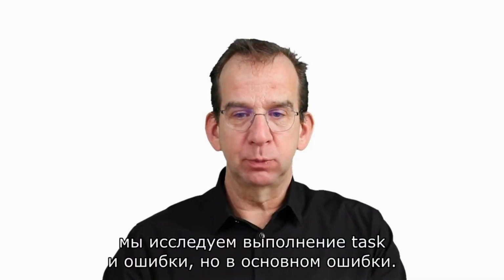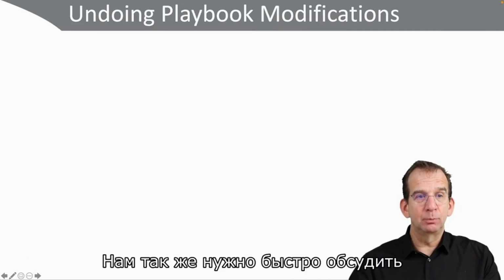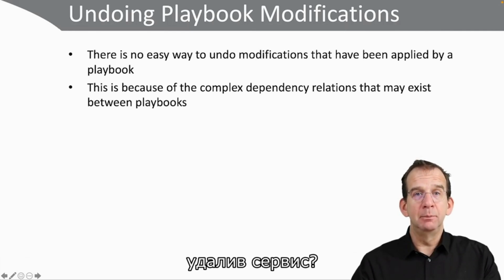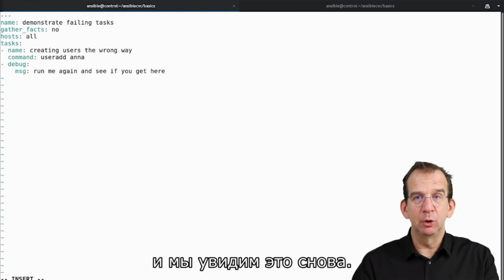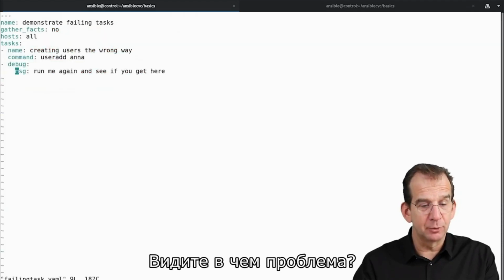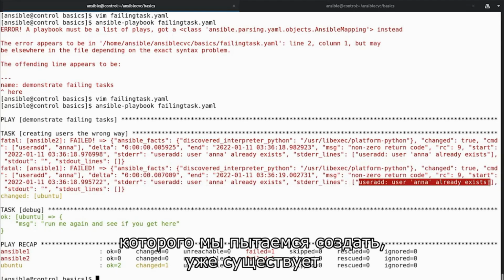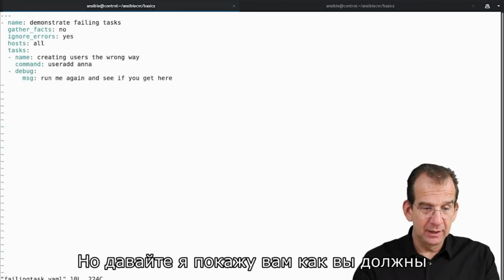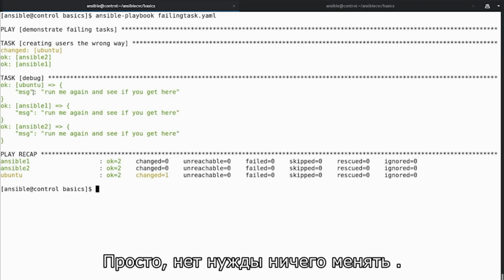024 Курс Ансибл для чайников, от начинающего до понимающего. Выполнение task и ошибки.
024 Курс Ансибл для чайников, от начинающего до понимающего. Выполнение task и ошибки.